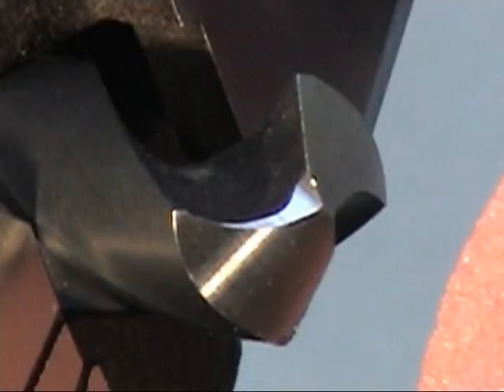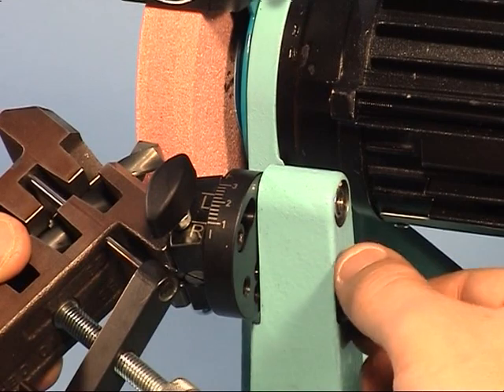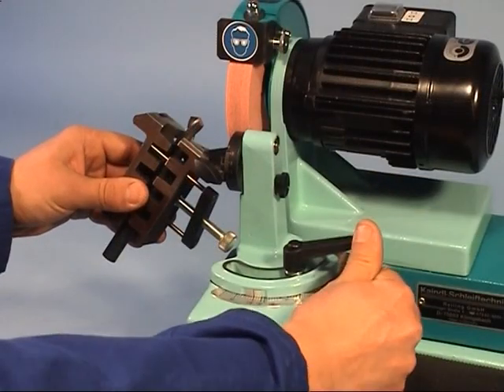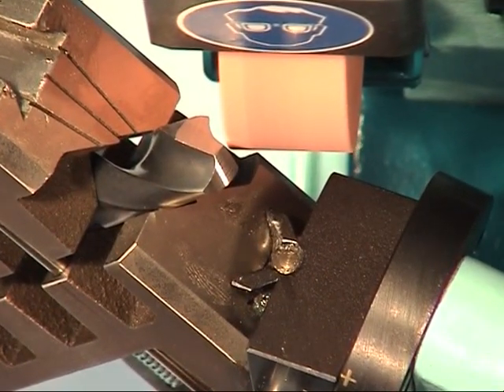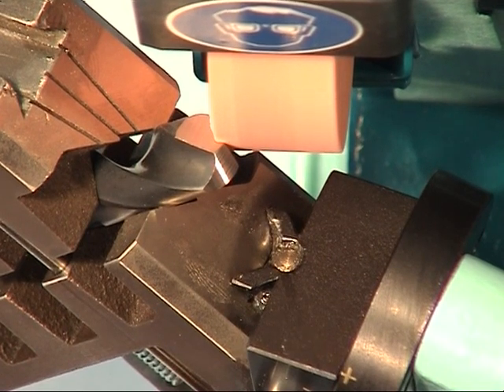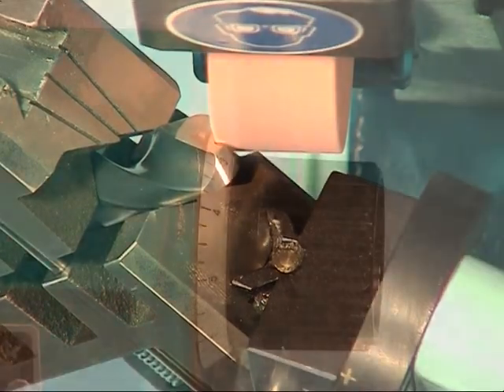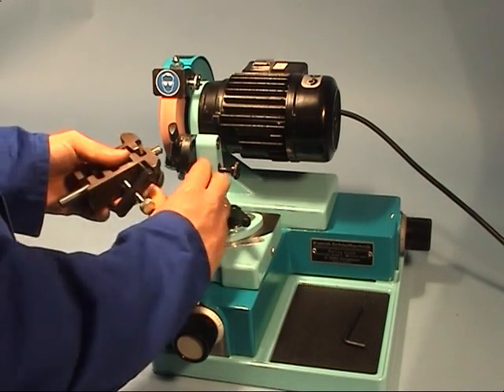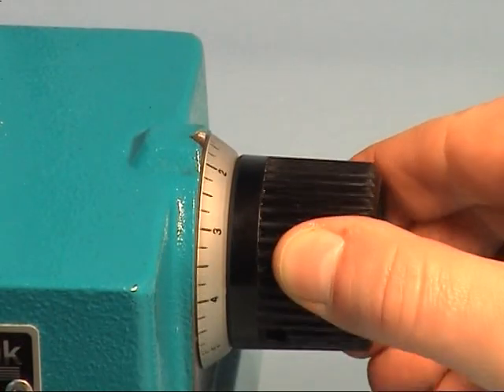BSM 20: Web thinning